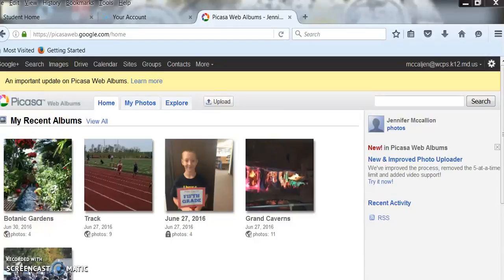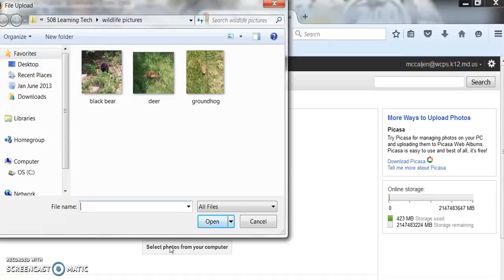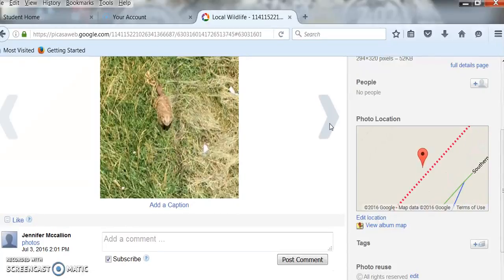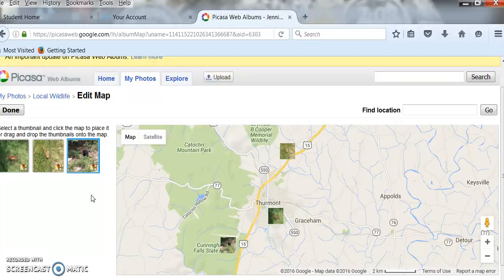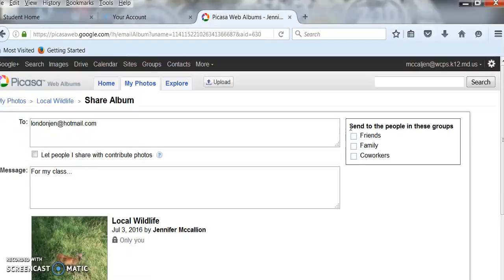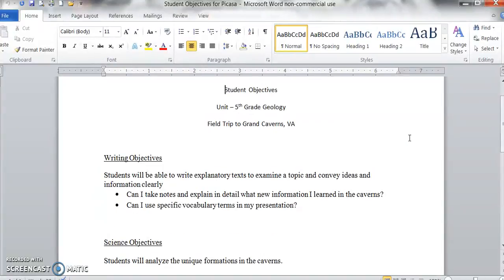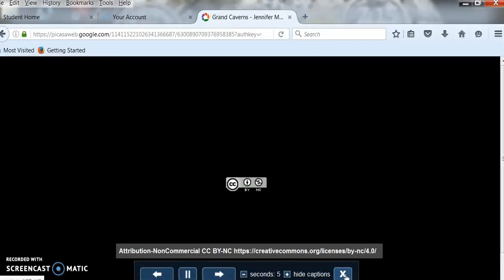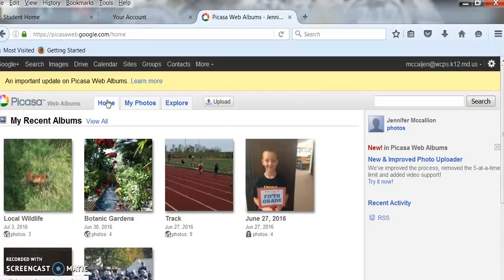How to use Picasa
Screencast using a field trip to Grand Caverns, VA